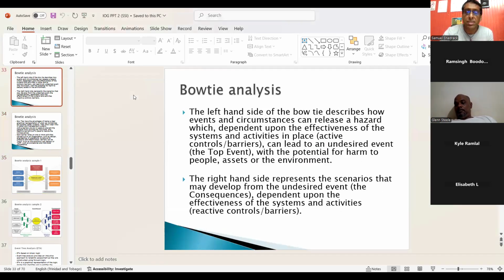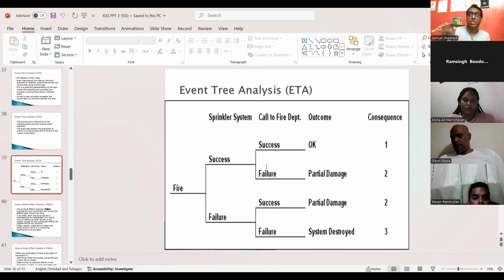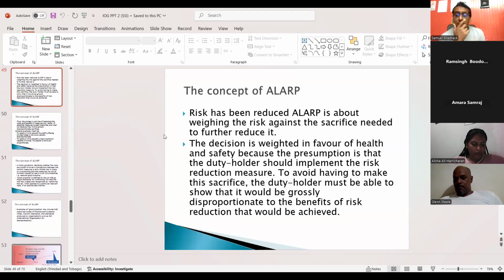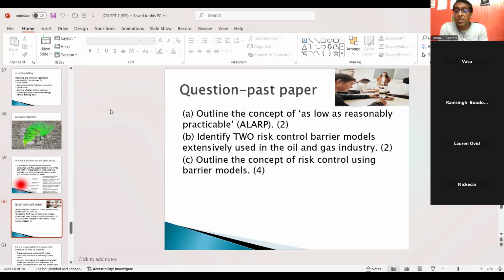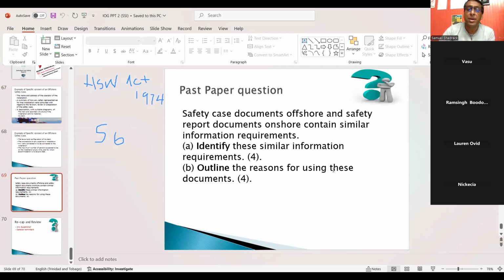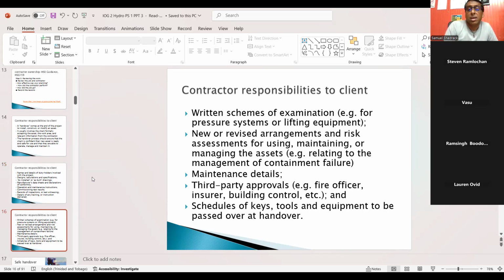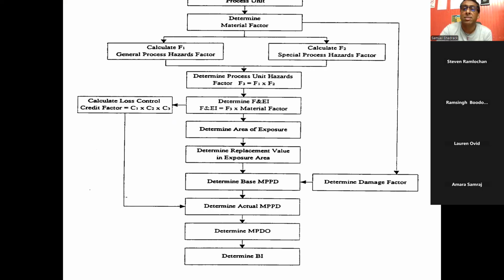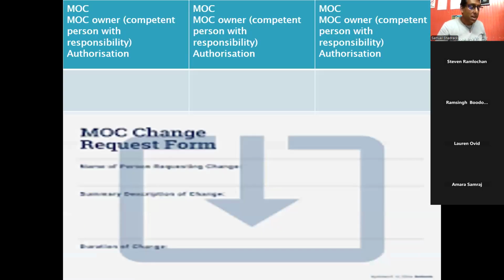oil and gas session 3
NEBOSH Oil and gas lesson 3 -chapter 2